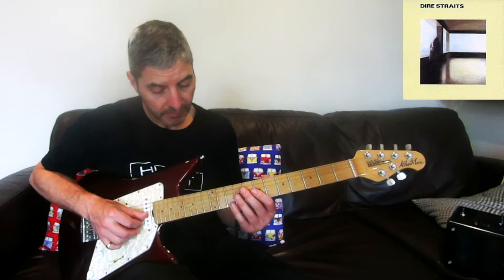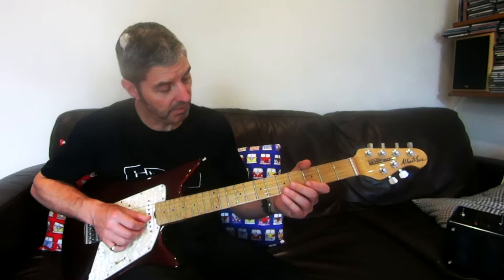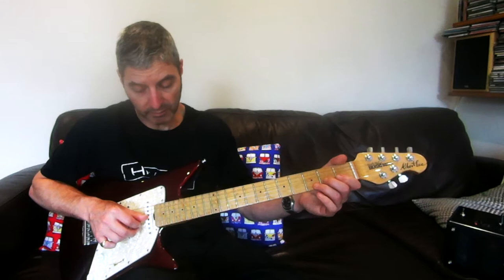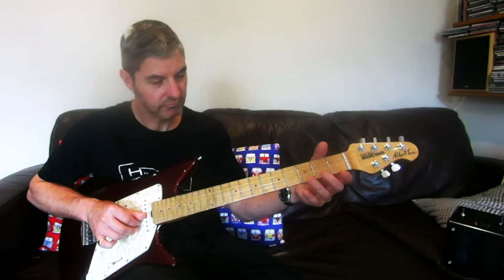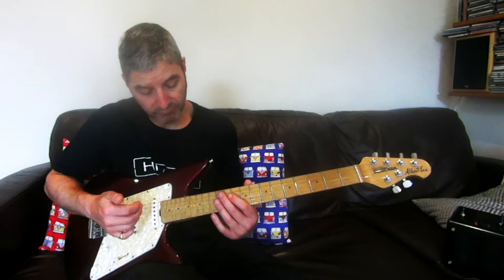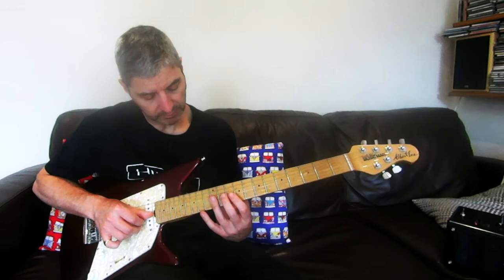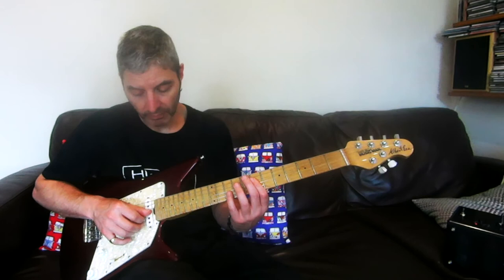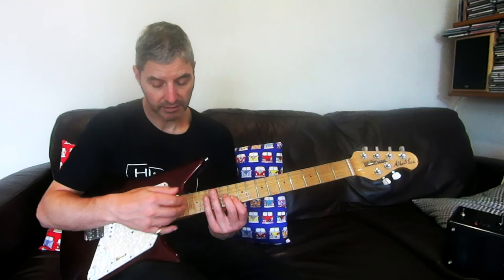Wild West End (Dire Straits) LEAD GUITAR Lesson PART 2 (Mark Knopfler)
As requested on another video, here is a detailed (accurate..) lesson on the lead guitar from WILD WEST END, by Dire Straits.
Learn every note of Mark Knopfler's sublime lead playing with playing tips & insights into his unique style.